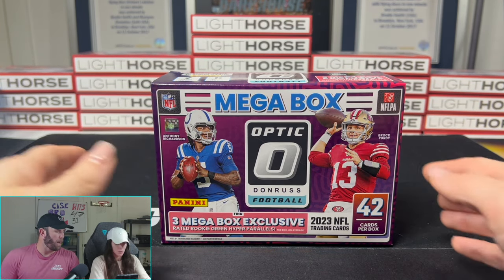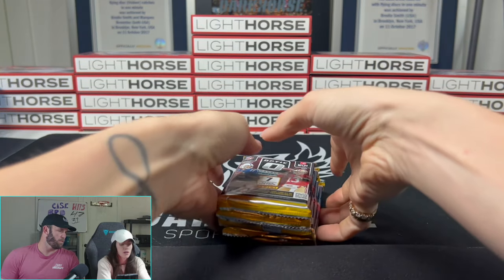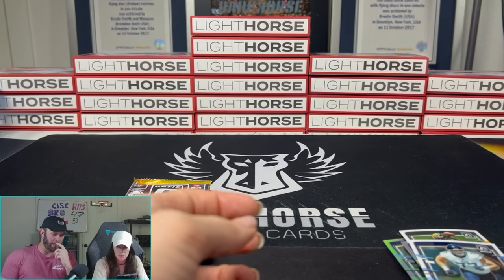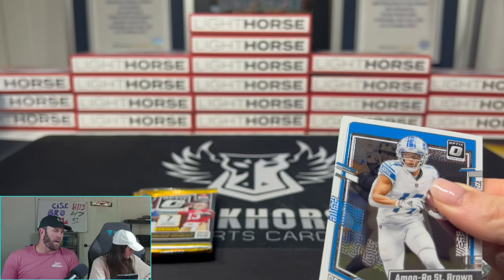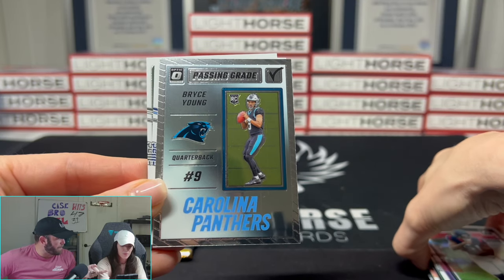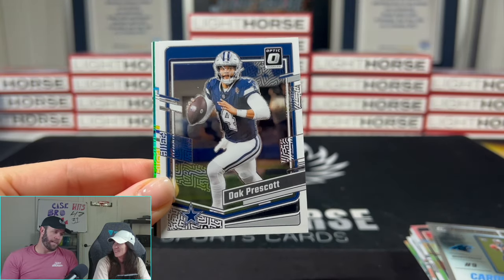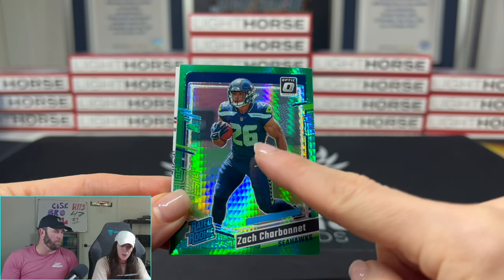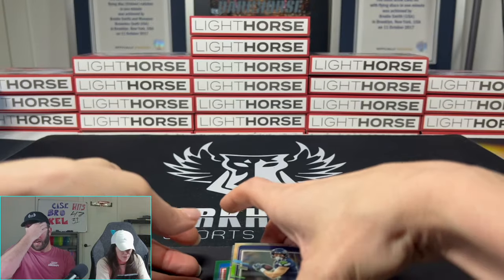CAN KELSEY BREAK THE COLD STREAK AND PULL A DOWNTOWN?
We have been opening some absolute stinker boxes lately, can we finally turn our luck around with a good old trusty Optic Mega?

We are opening a 2023 Donruss Optic Football Mega Box